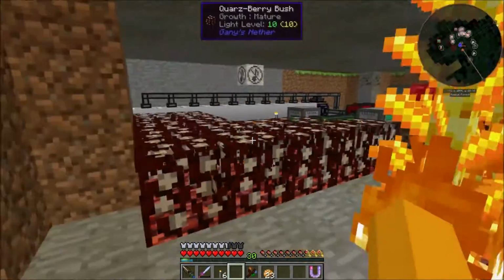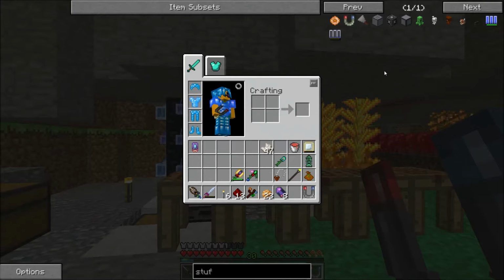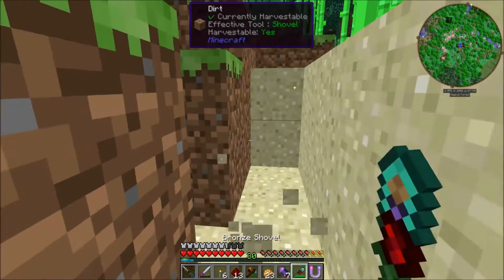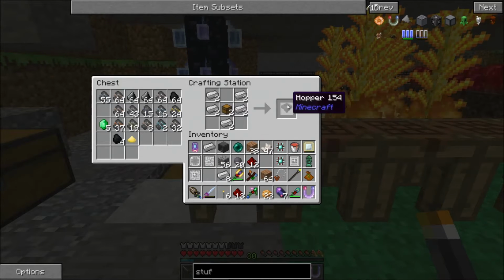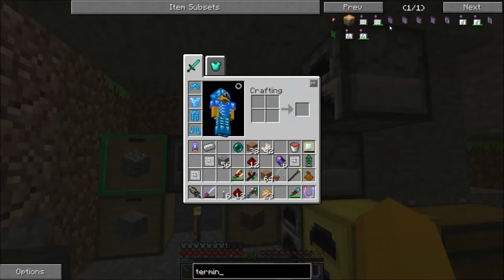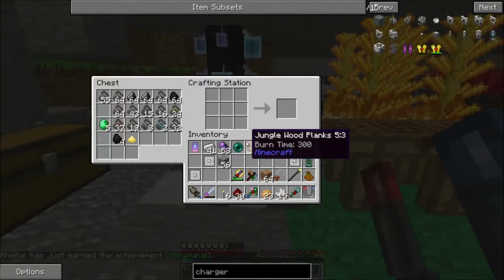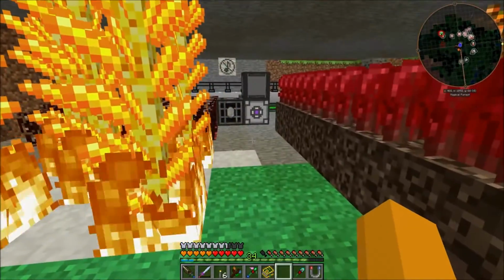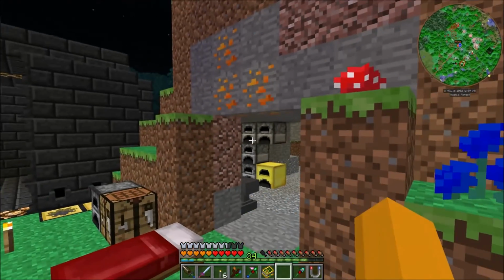Modsauce 2 E9: Applied Energistics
In which I get a very basic AE2 system going, because it is a great way to store your stuff.